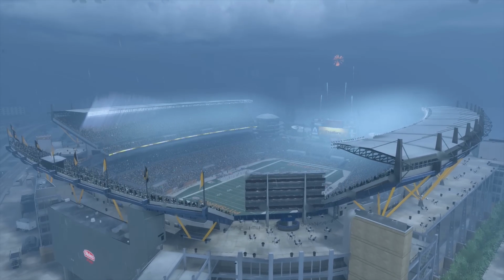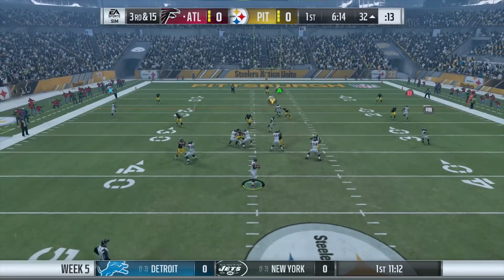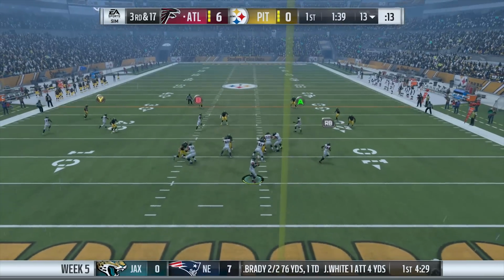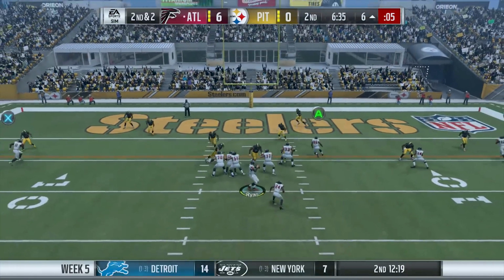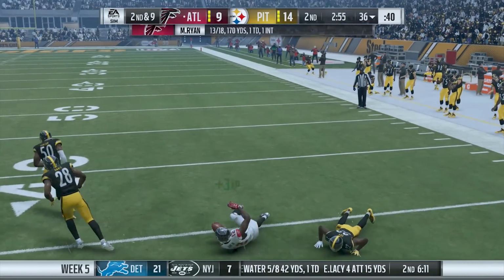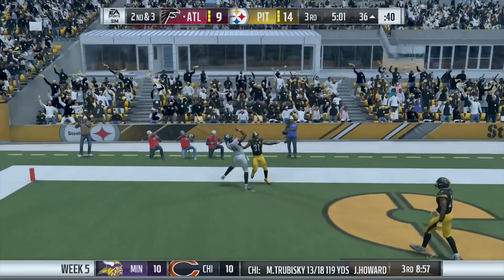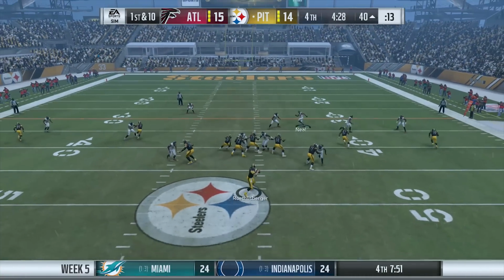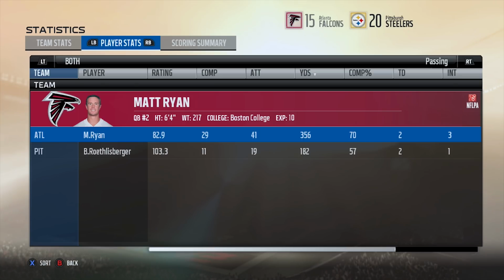Madden 18 Franchise Mode Year 2 Week 5 - Atlanta Falcons vs Pittsburgh Steelers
Madden NFL 18 Franchise Mode kicks off once again just in time for the new NFL Season. The matchup is the Atlanta Falcons vs Pittsburgh Steelers in Week 5 of the new season. The game will be challenging as we immediately begin our AFC North schedule and begin our path to making the playoffs to contend for a championship in Madden 18. Do the Falcons have what it takes to shock the NFL Universe and capture a Super Bowl for the city of Atlanta?

I chose the Atlanta Falcons for this Madden Franchise because I wanted the challenge of building my favorite NFL Team into a team that can not only compete in the NFC, but can compete for a championship every season. We already have some decent talent on the roster with superstars like Matt Ryan, Julio Jones, Desmond Trufant and Vic Beasley so we may only need to add a couple of players to complete the roster. To do so, I will be scouting various college players throughout the season and NFL Combine to determine whether or not they'll be a good fit to play for my team. In addition to scouting for players in my Madden 18 Franchise, I will be interacting with my subscribers during every trade or transaction throughout the season to keep all of you involved. This is your team too!  Do not hesitate to drop a comment with a player recommendation for a trade, to draft, or to acquire during free agency.  The plan for the series is to play and upload gameplay from every game of every season while adding the play by play commentary and production that you expect from C23.  Tune in now as we begin the journey of making the Falcons great once again in Madden 18 Franchise Series!